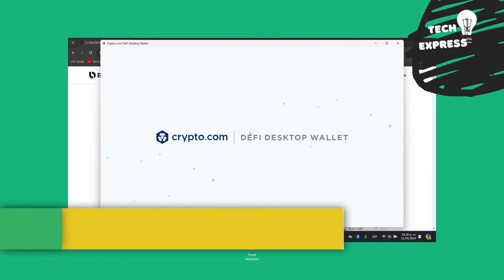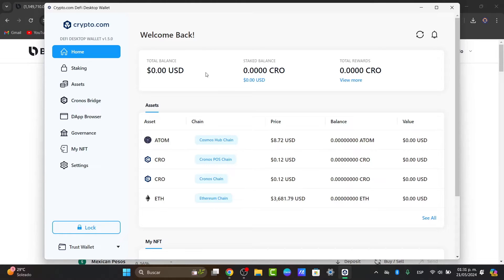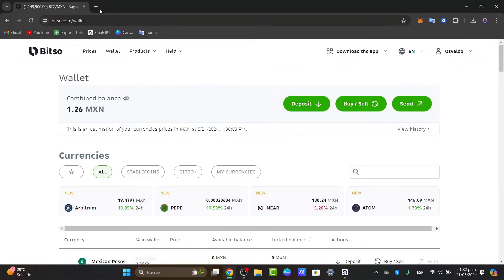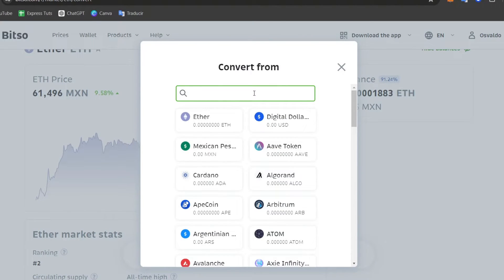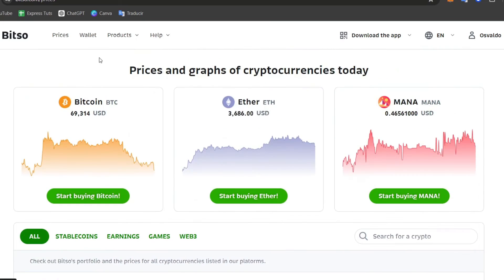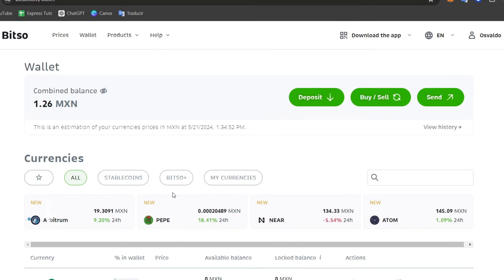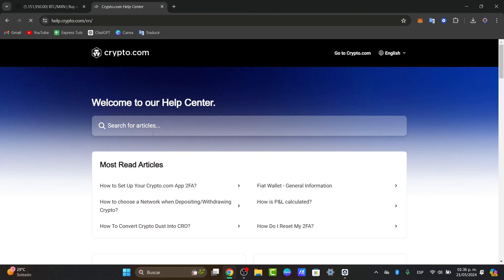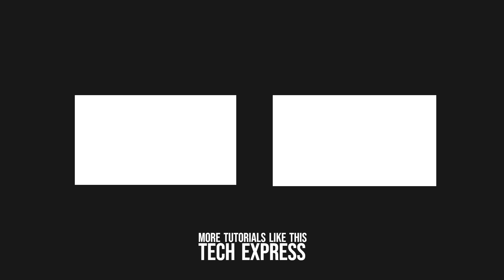How To Transfer Money From Crypto.com Defi Wallet To Bank Account (2026)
To transfer money from your Crypto.com DeFi Wallet to your bank account, you will first need to ensure that you have completed the necessary verification and authentication processes on both platforms. Once this is done, log into your Crypto.com DeFi Wallet and navigate to the "Withdraw" or "Transfer" section.

Select your bank account as the recipient and enter the amount you wish to transfer. Review the transaction details carefully before confirming the transfer. Depending on your bank's processing times, the funds should be reflected in your account within a few business days. It is important to double-check all details to avoid any errors or delays in the transfer process.